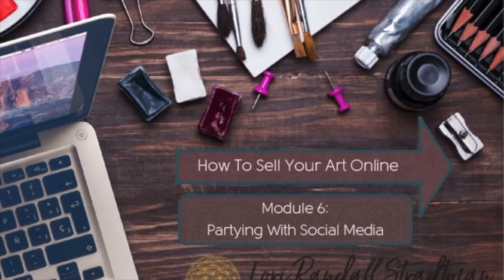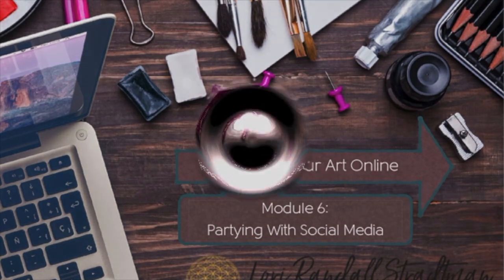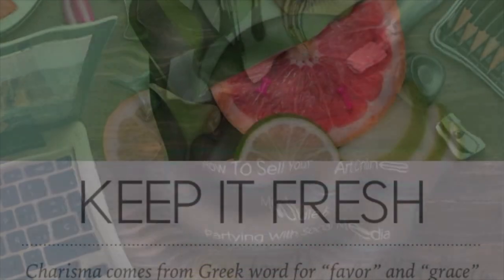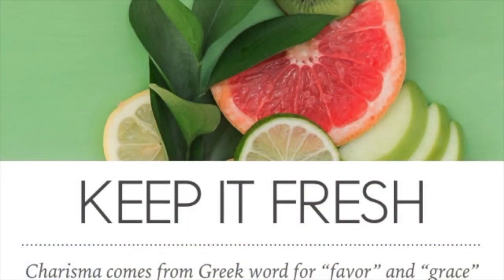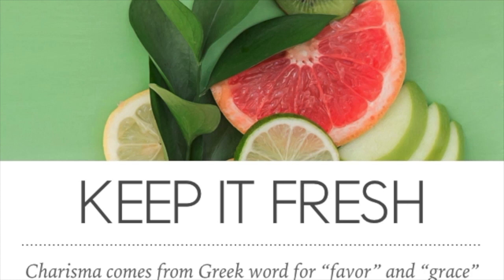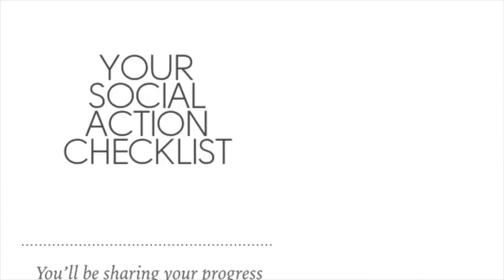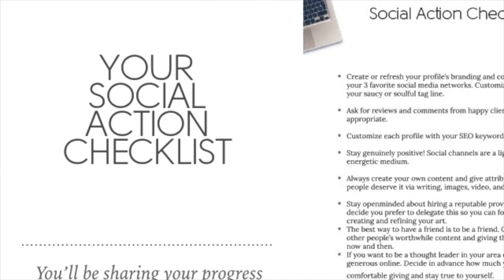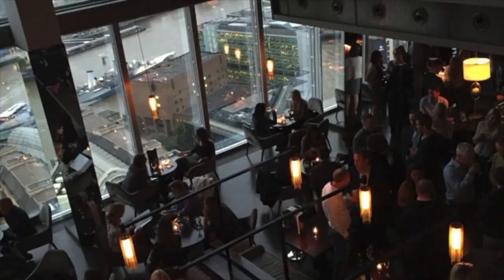How To Sell Your Art Online Course Welcome: Module Six - Social Media Marketing For Artists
“How to Sell Art Online and “Intro To Marketing is all about Creating a strong personal brand. I get to talk about what I love and you get to learn what it takes to market yourself and your products. All of our marketing courses come with:

Bonus 20 minute  consulting session  with a best selling author in the field, me.
Downloadable checklists to guide you through all aspects of marketing
Video Presentations
Hands on branding and marketing experience
Quizzes and tests
Feedback

And cover the following topics:

How to identify your best platforms
Creating your marketing funnel
Magnetic Branding
SEO / SEM
Copywriting for Digital Media
Creating a site that supports you
Crafting a turbo-charged marketing support community
Social Media Marketing
Create a strong personal brand
Get results fast
Enjoy your journey as much as the destination
Attract the kind of people you want to do business with